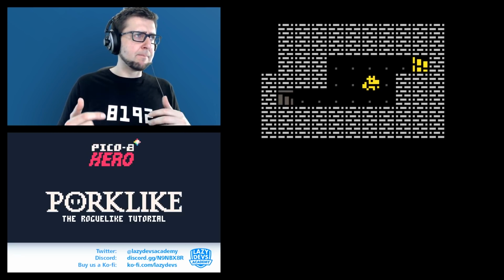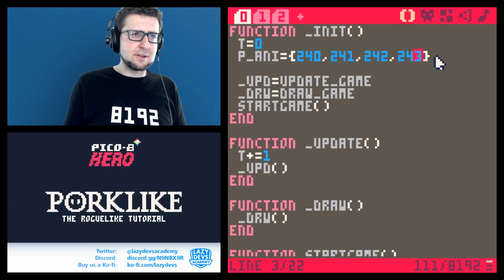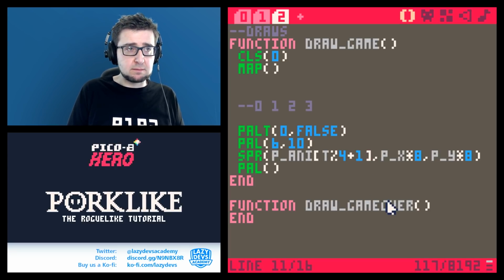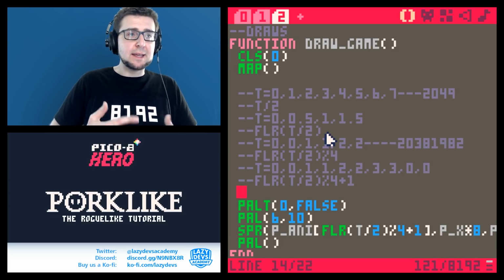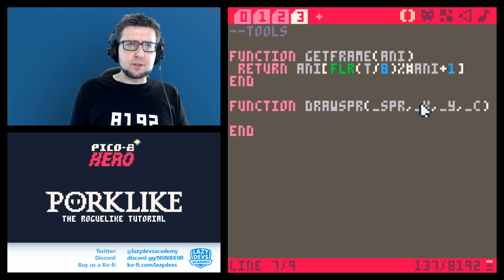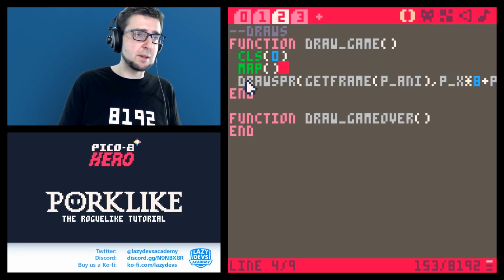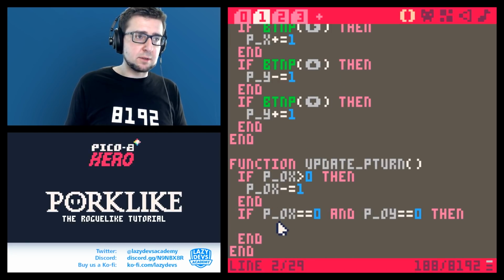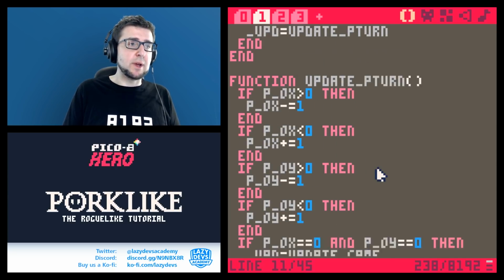Making a Roguelike #3 - Animation - Pico-8 Hero